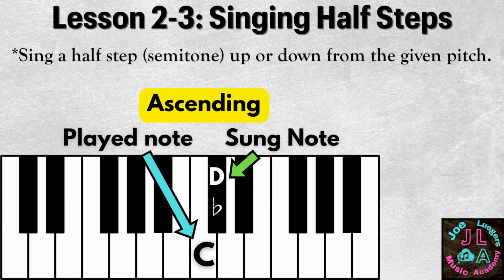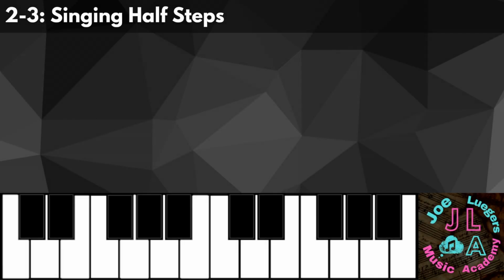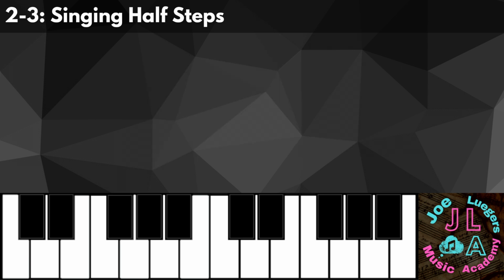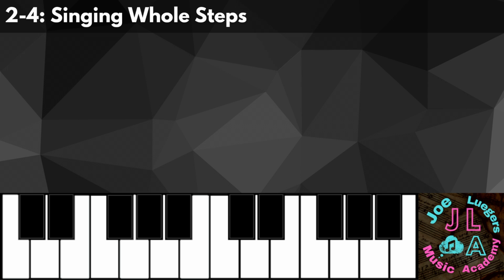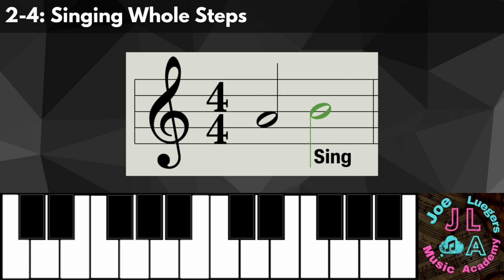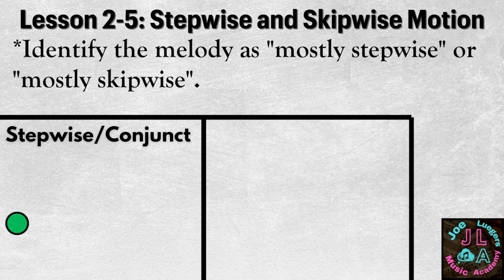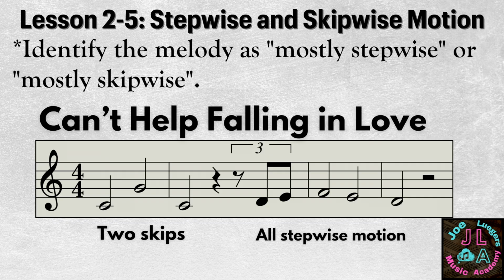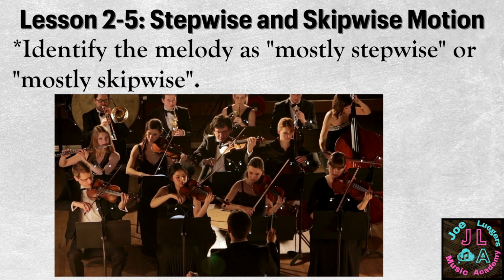Essential Ear Training - Whole Steps, Half Steps, and Skips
Whole Steps and Half Steps are the building blocks for just about every basic concept in music, and the ability to recognize them by ear is an essential skill for musicians to develop. Use the 6 exercises in this lesson to fully internalize the sound of these building blocks and turn your ear into a musical ruler.

00:00 - Intro
01:42 - Lesson 2 Prep: Measuring Distance in Half Steps
05:21 - Lesson 2-1: Step or Skip
07:40 - Lesson 2-2: Half Step or Whole Step
10:05 -Lesson 2-3: Singing Half Steps
13:38 - Lesson 2-4: Singing Whole Steps
16:18 - Lesson 2-5: Stepwise and Skipwise Motion